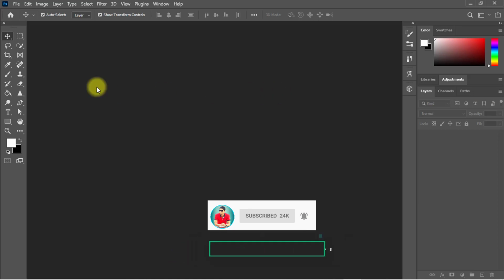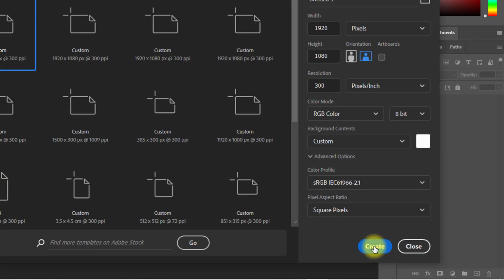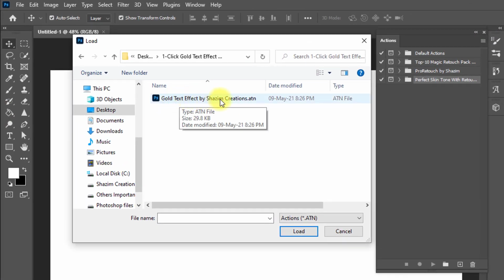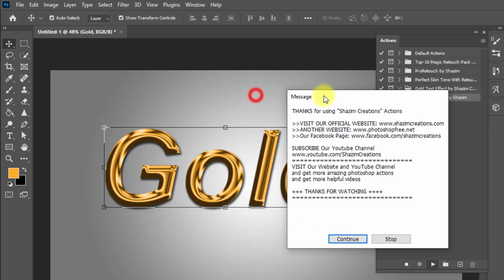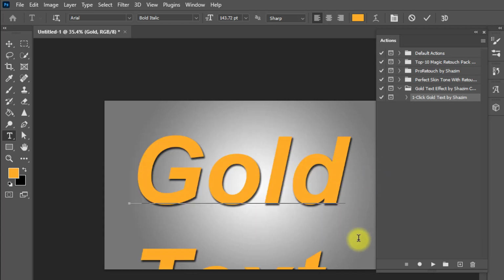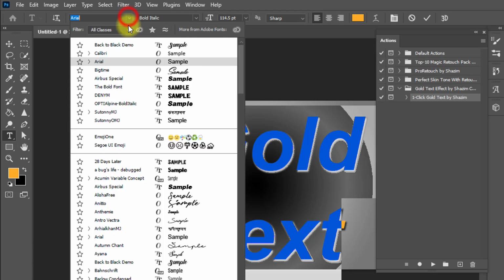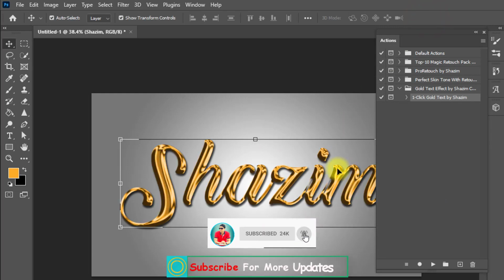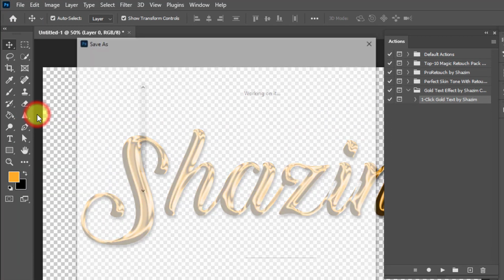3D Metallic Gold Text Effects 1 Click Photoshop Action Free Download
1 Click 3D Gold Text Effects in Photoshop Action Free Download I hope you enjoy it.

✅ORDER ME On Fiverr For Yours any Type of Photo Editing Done by me 😊🙂

                             ██║▌ PicsArt  Tutorials Link ║▌██